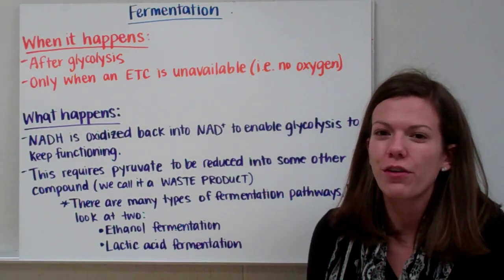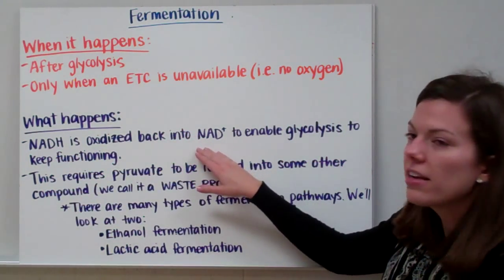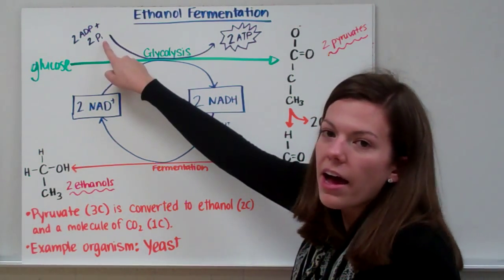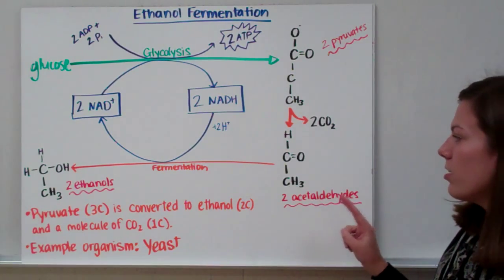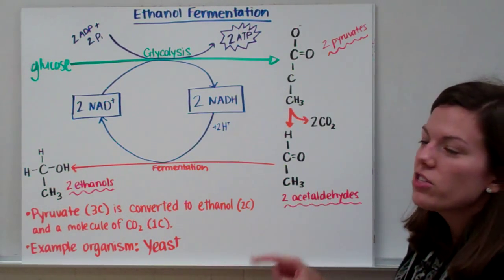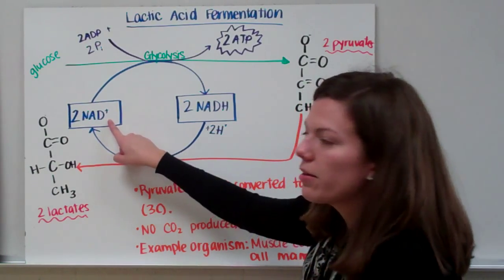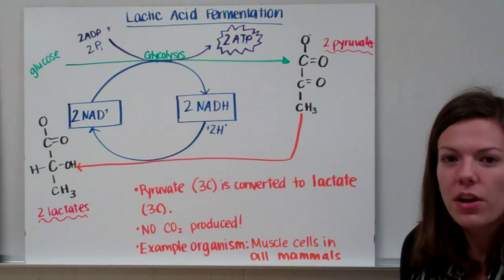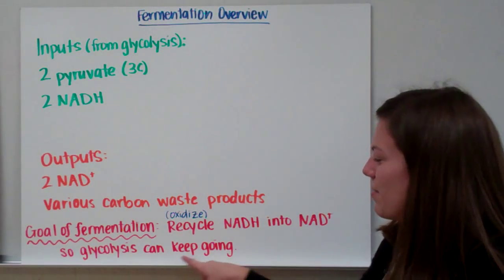Chemoheterotrophic Nutrition Part 2b: Fermentation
Mrs. K describes the process of ethanol fermentation and lactic acid fermentation.